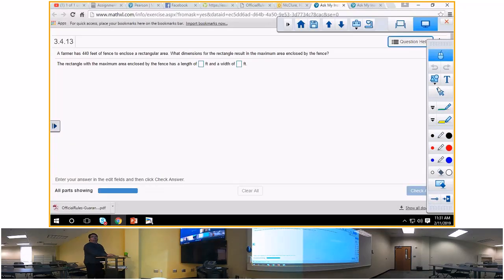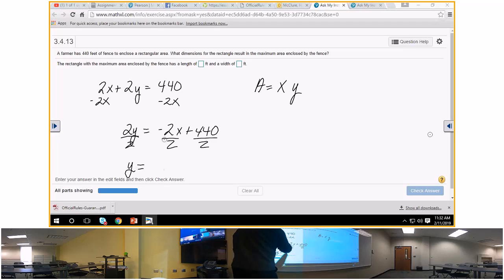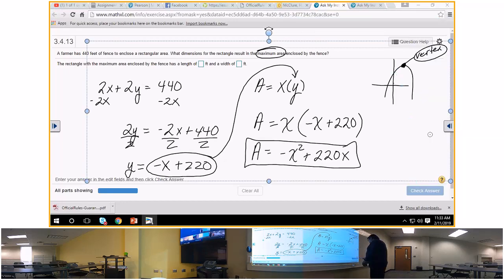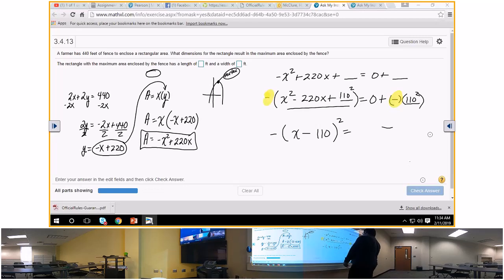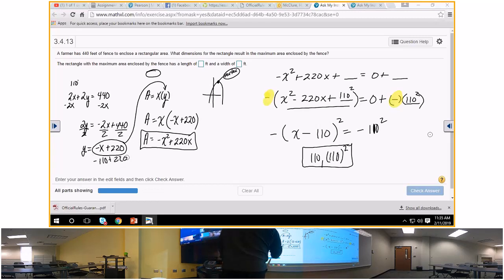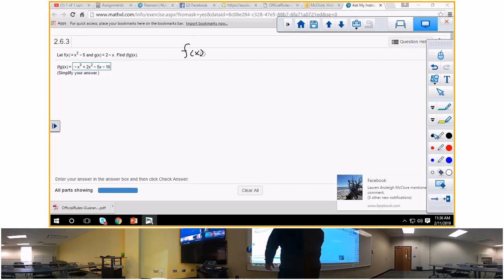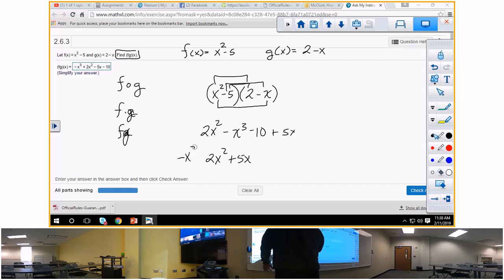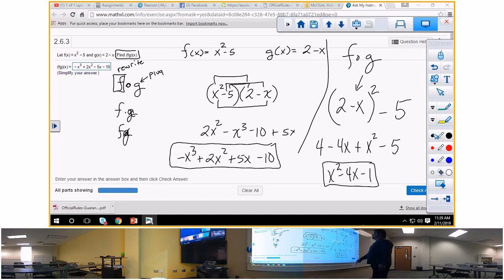Chapter 2 and 3 HW questions